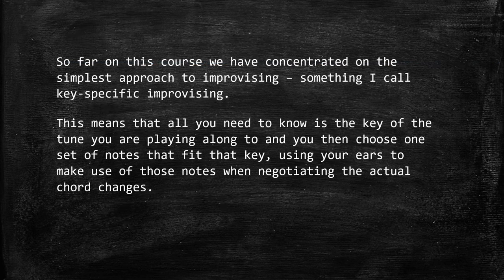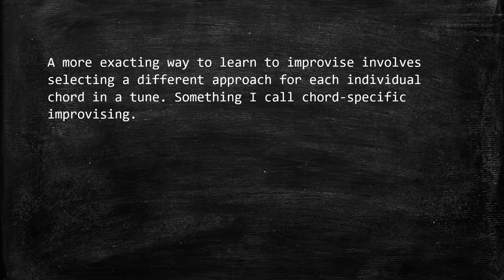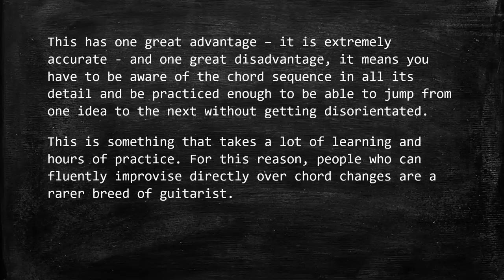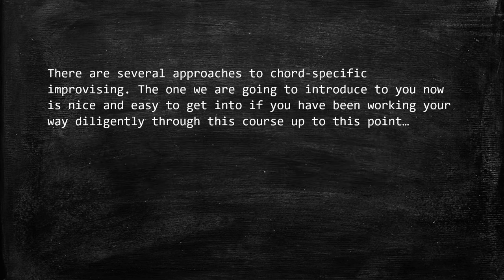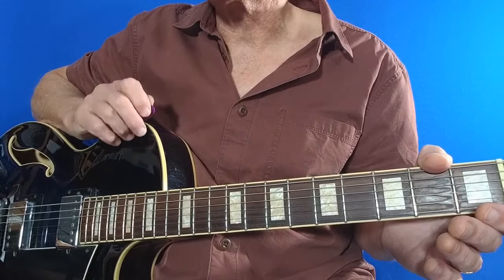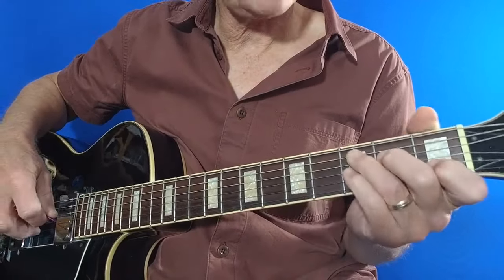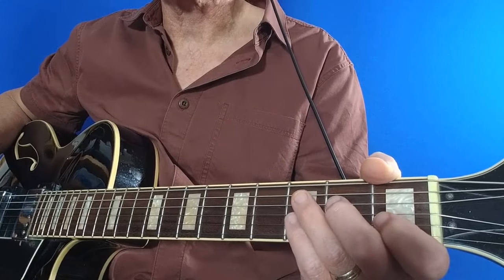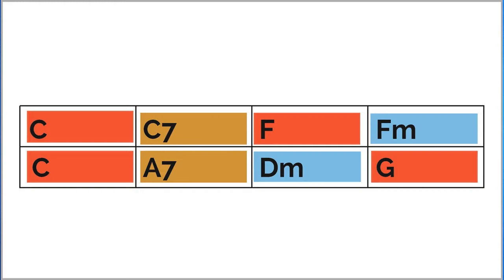Using Blues Scales Against Chords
Find hundreds more lessons, videos and tutorials at the Secret Guitar Teacher site!

Dive into the heart of blues guitar with our comprehensive lessons on the Major Blues Scale. Whether you're a budding guitarist or looking to refine your skills, these tutorials are tailored to elevate your musical journey. In the first part of the lesson you will learn the art of improvisation by mastering key-specific and chord-specific techniques. Transition smoothly between chords, understand their unique sounds, and apply blues scales with precision and creativity. In the second half we'll guide you through the analytical pathway, teaching you to consciously choose notes that harmonize beautifully, creating music that speaks to the soul. This lesson is your gateway to playing more fluently, with a safety net strategy to fall back on, ensuring you're always ready, no matter the complexity of the piece.

What You'll Learn:
- The simplicity and depth of improvising with blues scales.
- Key-specific vs. chord-specific improvising techniques.
- Major, Minor, and Dominant (7th) chords' distinct sounds and scales.
- Building a strong musical foundation and a reliable safety net for advanced improvising.

, and let's unlock the full potential of your guitar playing. Your feedback and progress fuel our passion, so dive in, practice, and share your journey with us in the comments below!